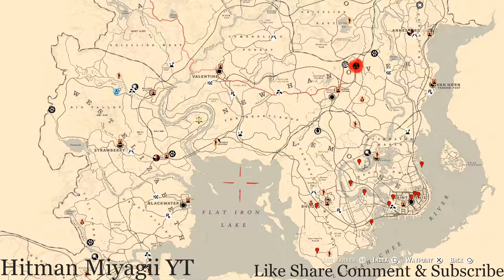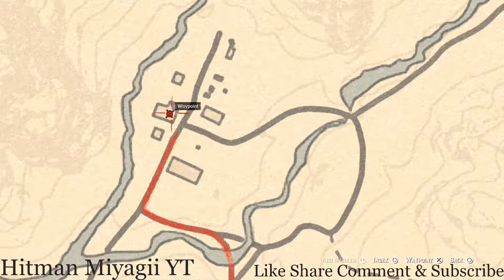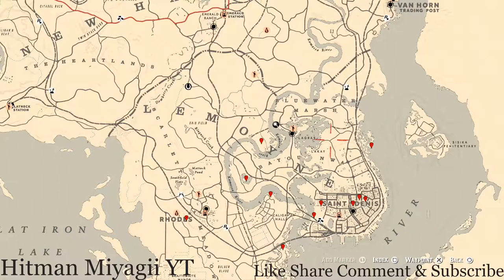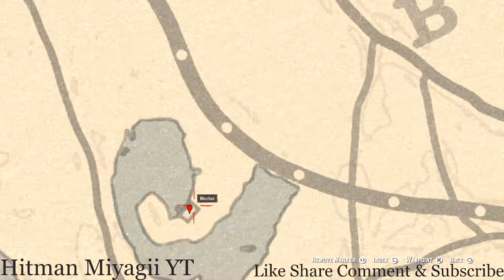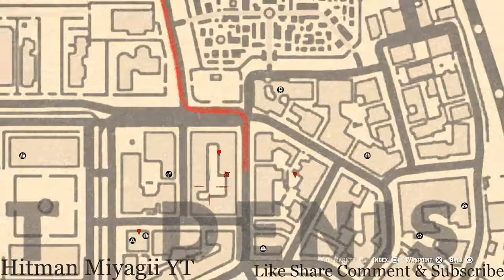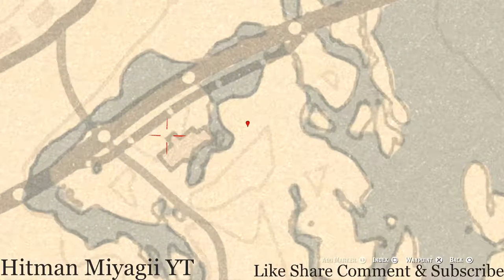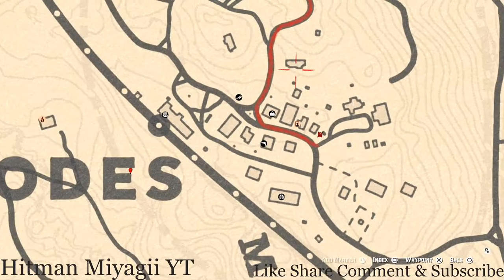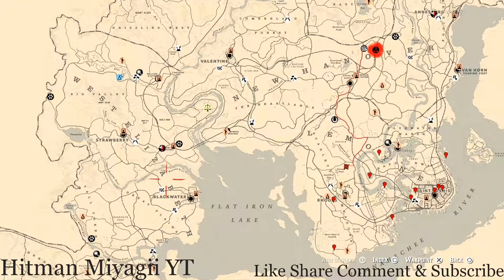Red Dead Online Daily Cycle Update For Nov.30th 7pm EST until Dec.1st 7pm EST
The next cycles for Nov.30th 7pm EST until Dec.1st 7pm EST are..